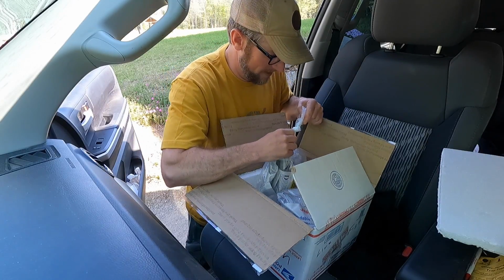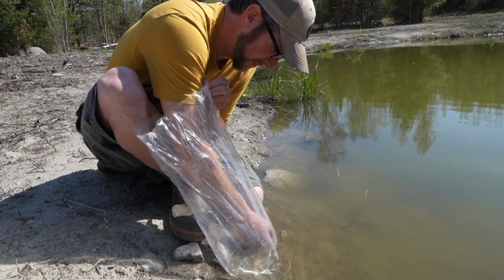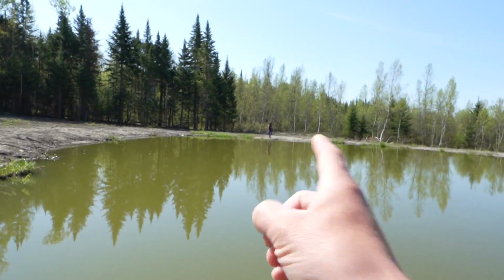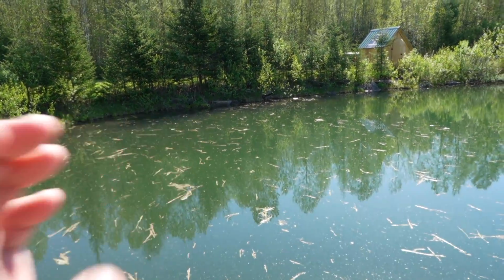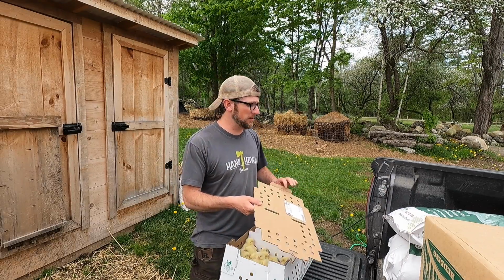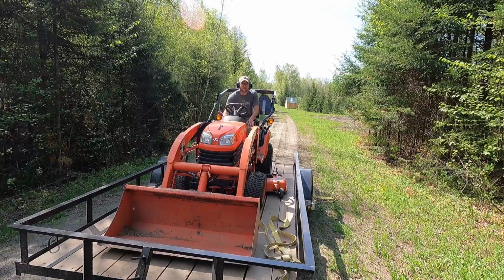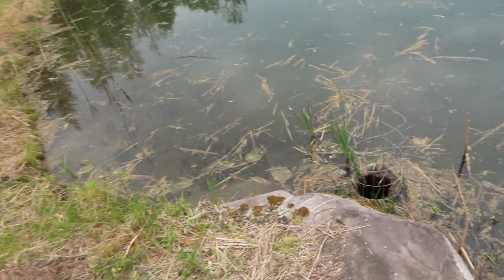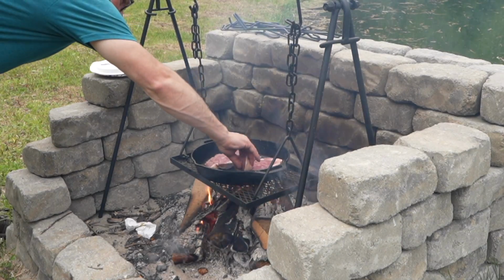THEY SENT Us CATFISH THRU the MAIL to STOCK our OFF-GRID Property Pond... This IS What HAPPENED!!!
THEY SENT Us CATFISH THRU the MAIL to STOCK our OFF-GRID Property Pond... Watch this to. see what HAPPENED!!! Even if fish are not your thing there are a lot of extras to Enjoy, Pluto sure did!